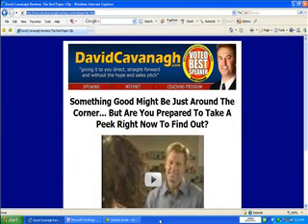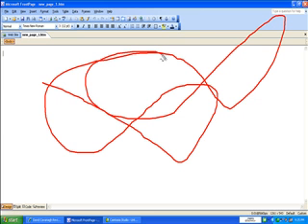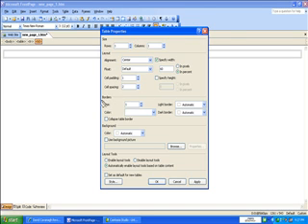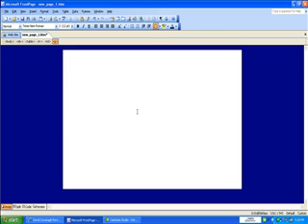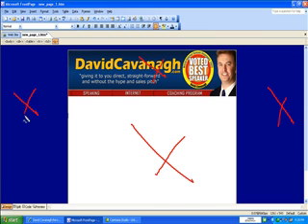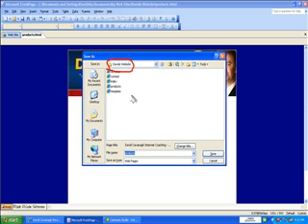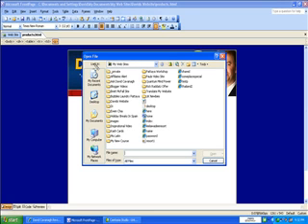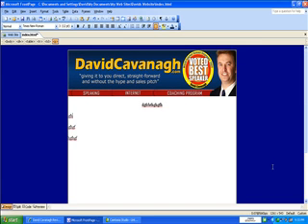Frontpage Tutorial with David Cavanagh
- David Cavanagh shows the basics of how to build a website with Frontpage. David is an Internet marketing coach and mentor, and travels the World teaching people how to make money on the Internet.